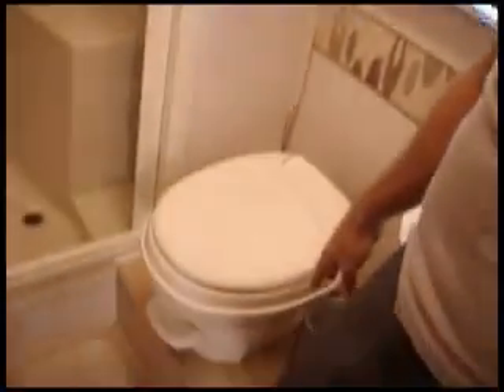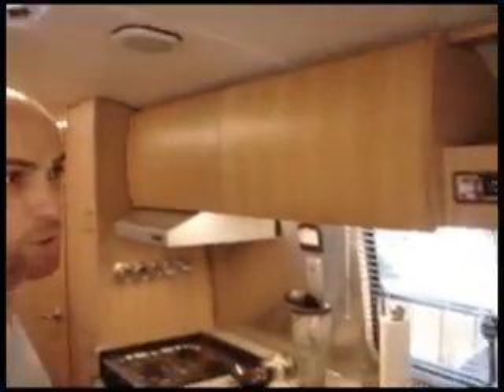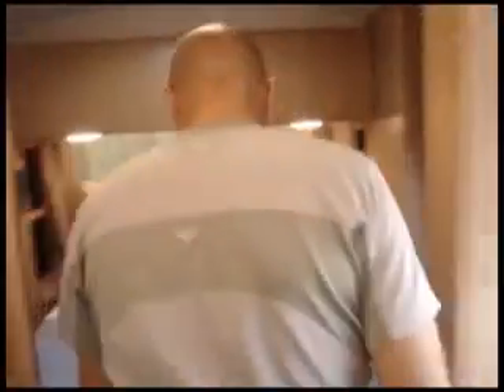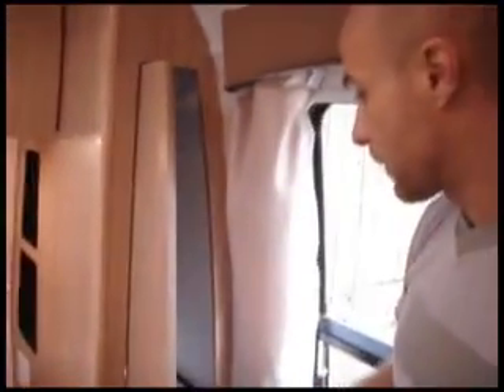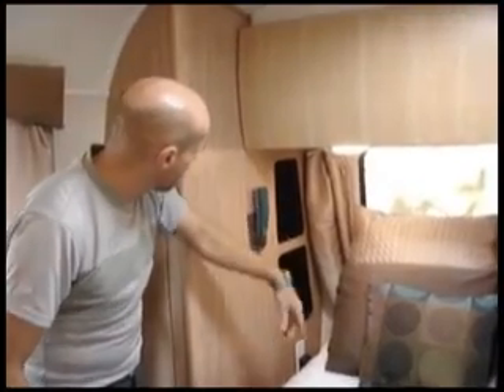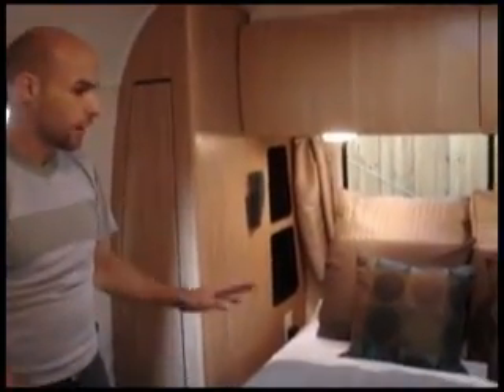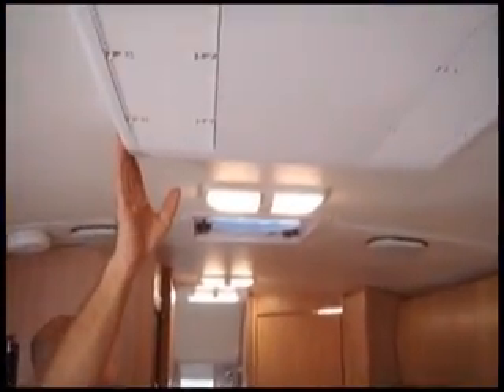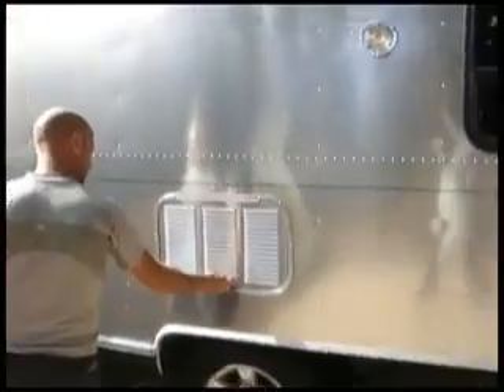2005 Airstream Custom Travel Trailer - Part 2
2005 Airstream Custom Travel Trailer - Part 2